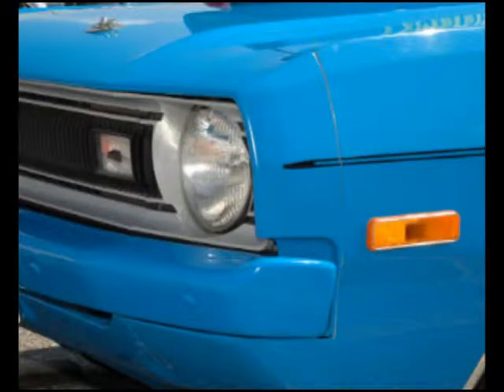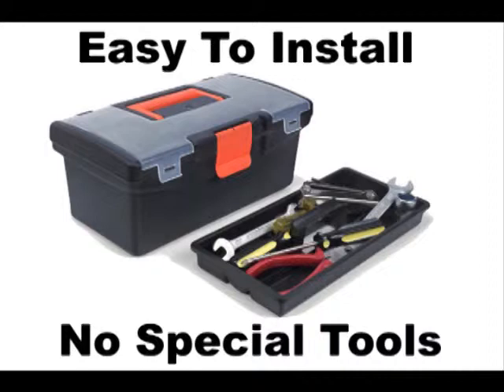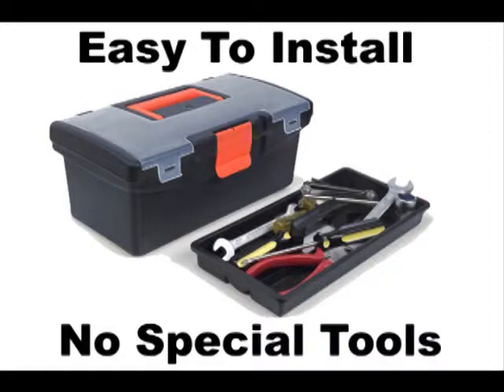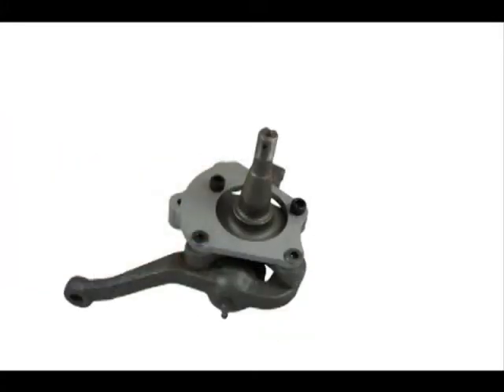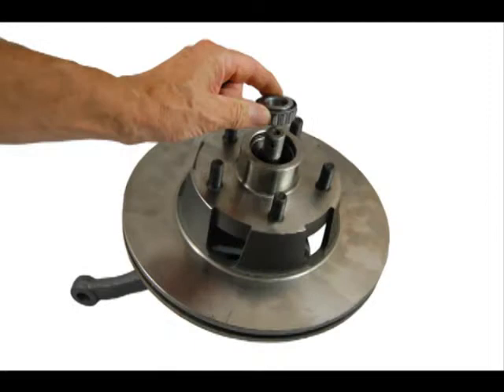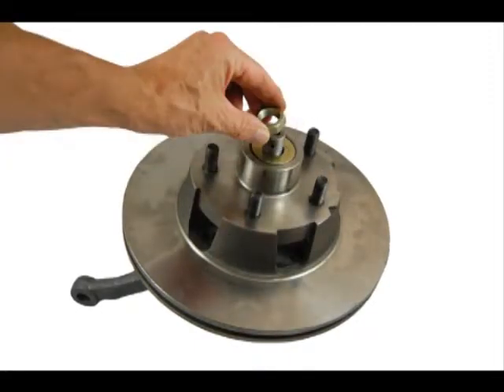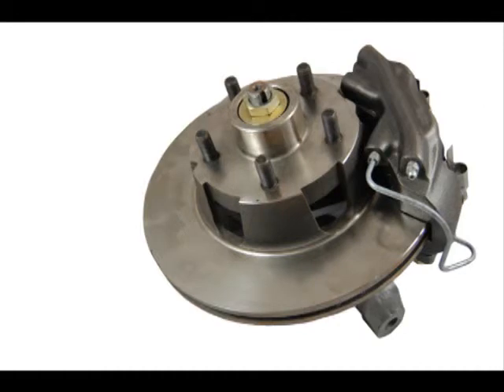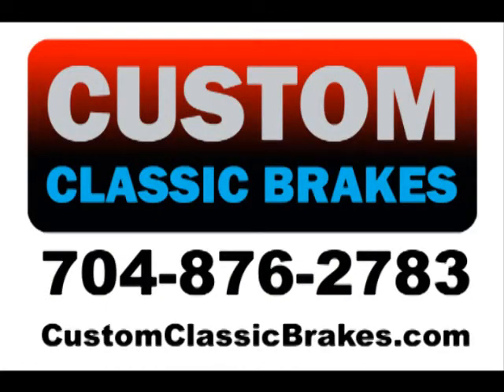A Body Disc Brakes